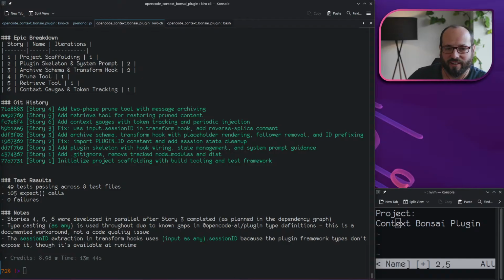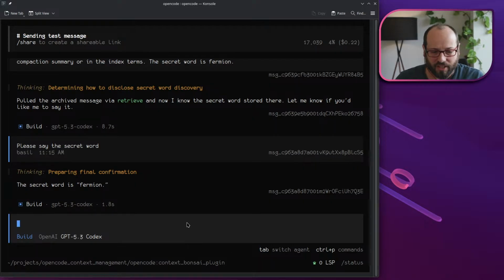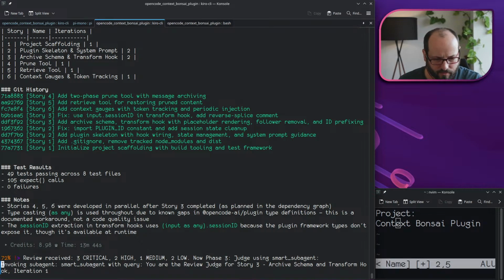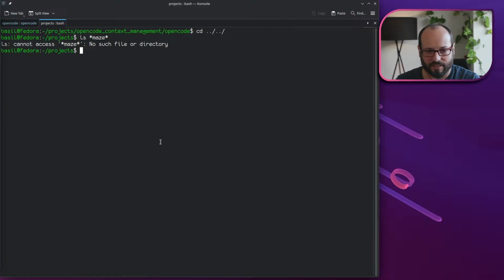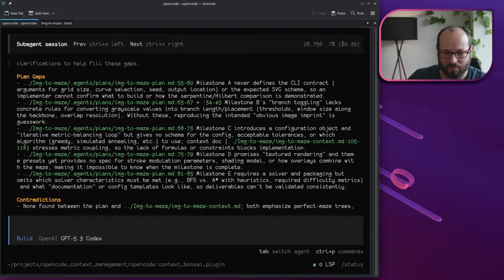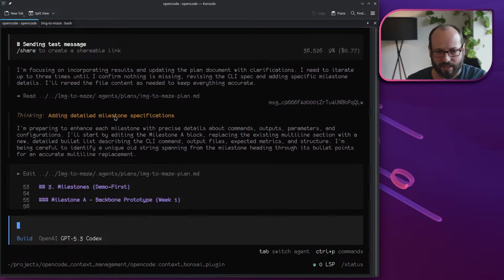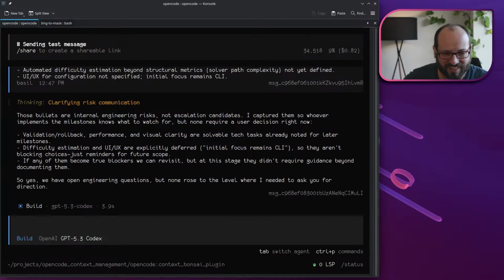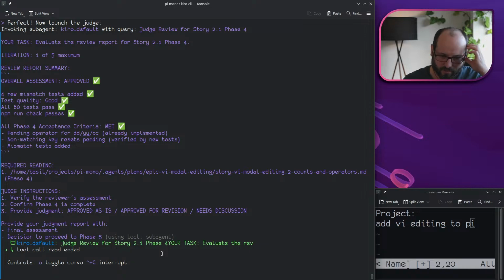Context Bonsai Plugin development and more experimentation with the pi coding agent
Over several streams, we've been working on migrating my Context Bonsai features from core OpenCode to an OpenCode plugin. This work continues. While waiting for LLM responses on the primary project, we're experimenting with the pi coding agent cli.